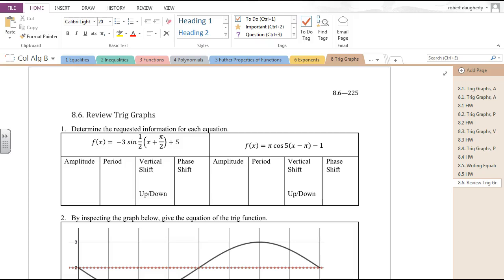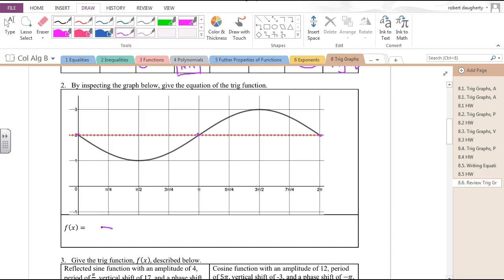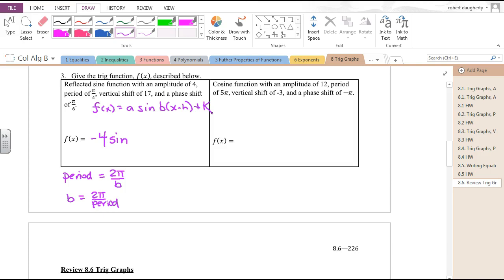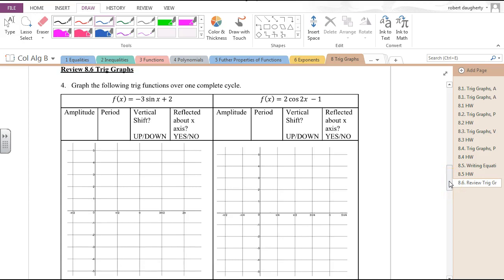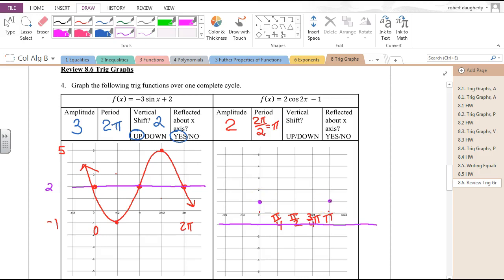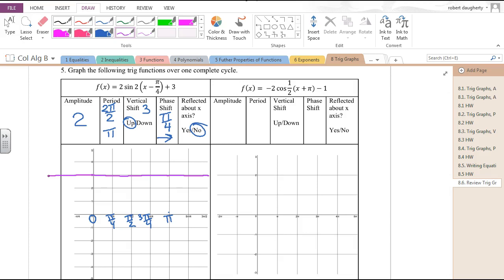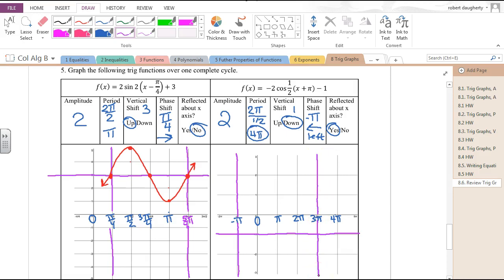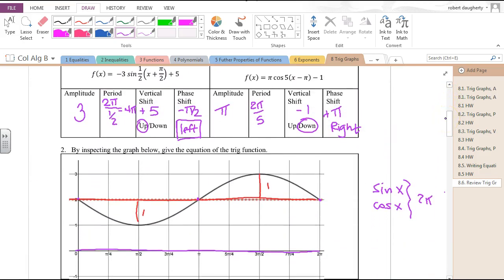Col Alg 8.6 Review Trig Graphs